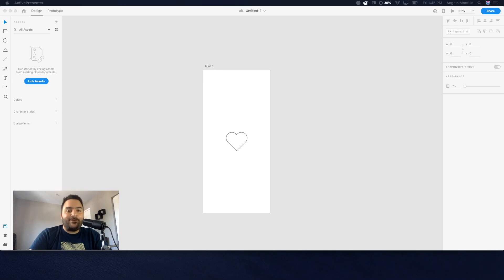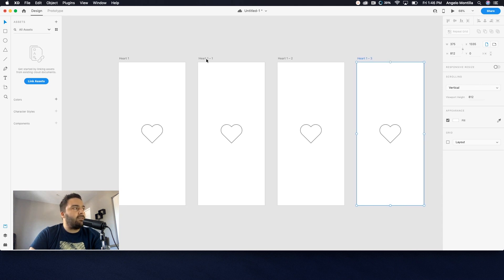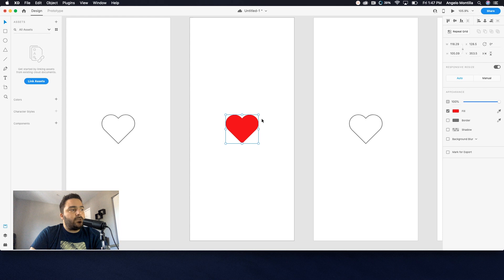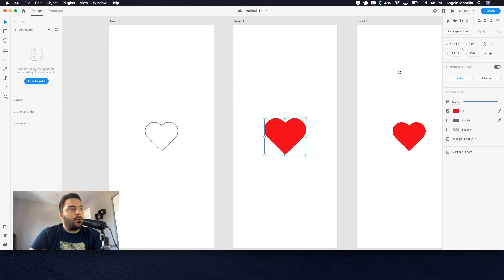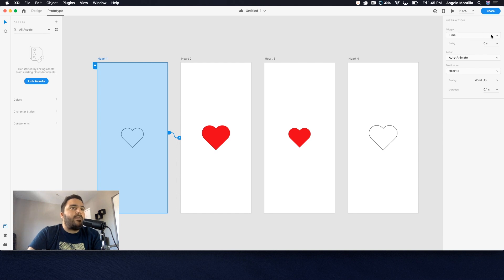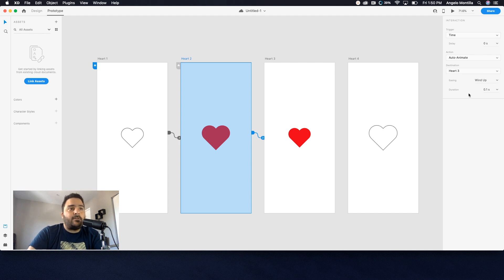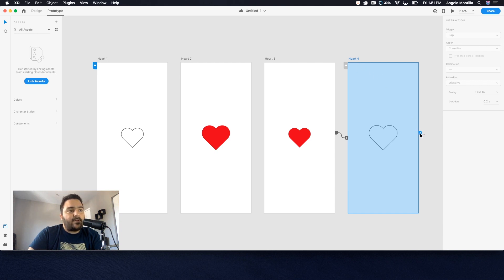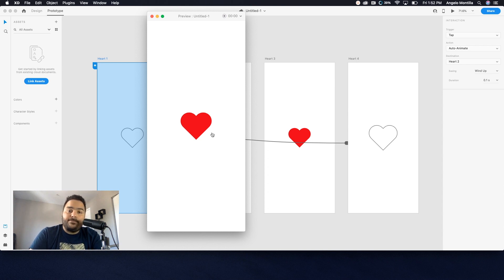Learn How to Auto-Animate a Heart in Adobe Xd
In this tutorial, learn how to create a beating heart "Like" button in Adobe Xd using auto-animate tap and time triggers.